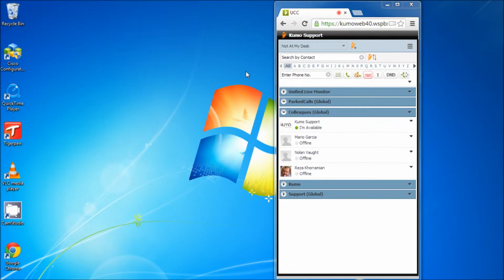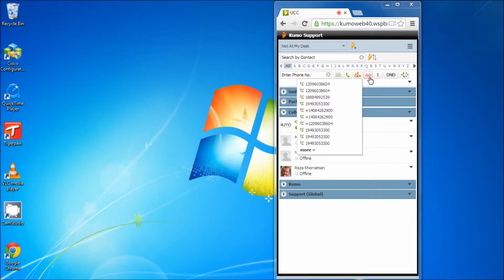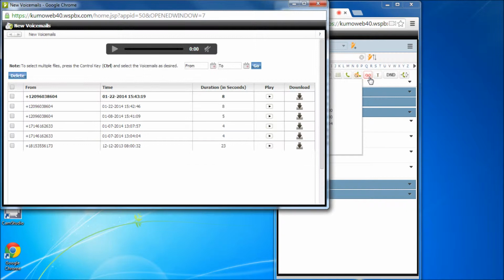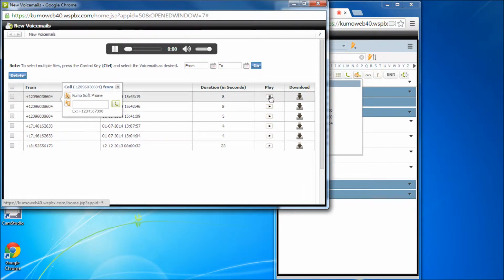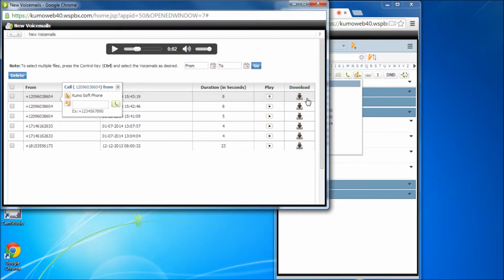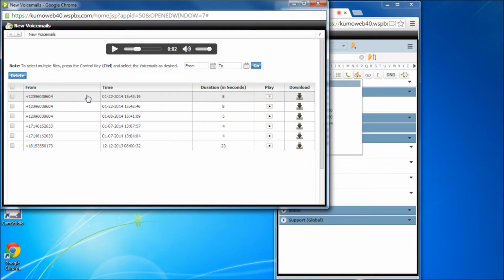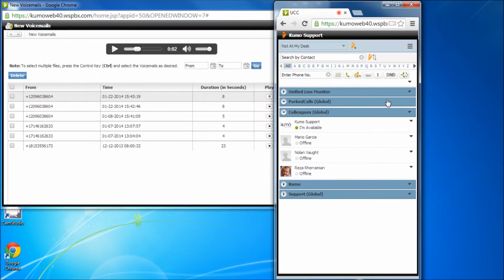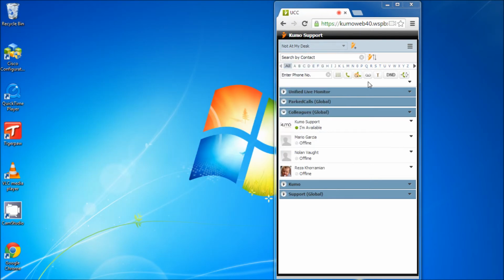UCC Checking Voicemails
Kumo UCC Training Videos

How to check voicemails in your Kumo UCC